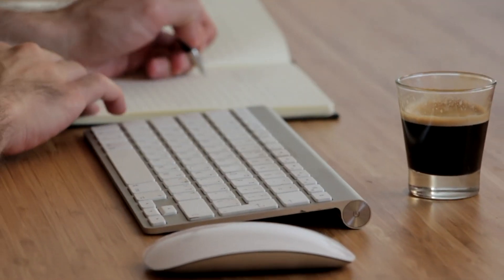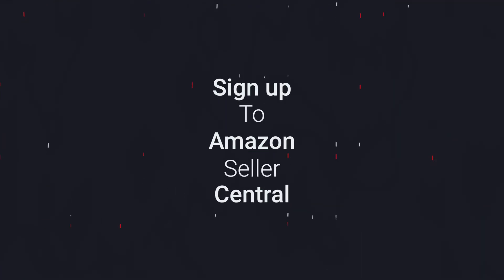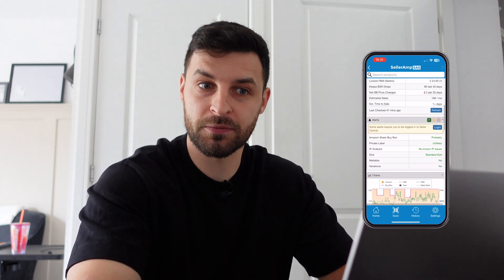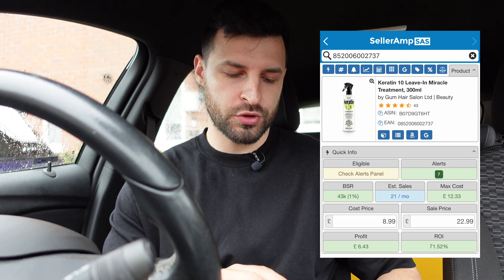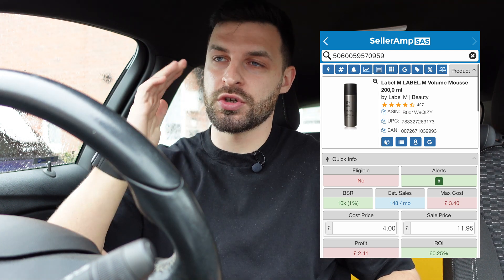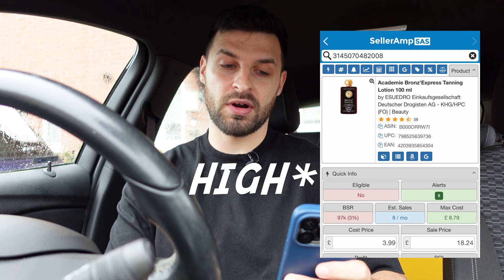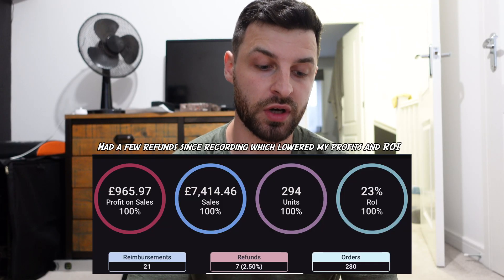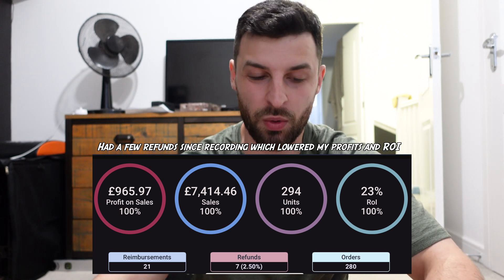I Tried Amazon FBA For 60 Days From Scratch And Earned £___? (Here's What They Won't Tell You)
/ / Equipment I use to make my videos:

Canon M50
Sony ZV1
Rode Videomic Pro
Dji Wireless Mic
Dji Mavic Mini Drone
Sigma 16mm lens
Sigma 56mm lens
Desktop tripod
Floor tripod
JOBY Gorilla tripod
GoPro Hero 9
Lav Mic

00:00 Intro
00:19 What is Amazon FBA?
01:01 Subscriptions
01:10 SellerAMP SAS
01:28 SellerToolKit
02:05 Discord Groups
02:45 Retail Arbitrage
03:21 Product Analysis
05:05 The Reality of Amazon FBA
06:20 How Much Have I Earned?